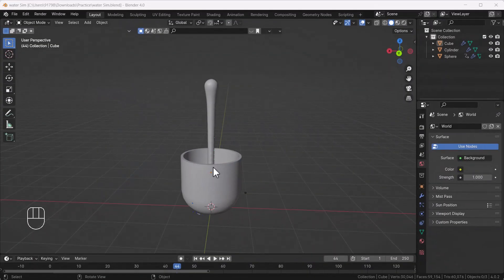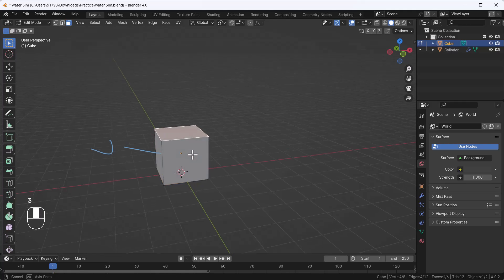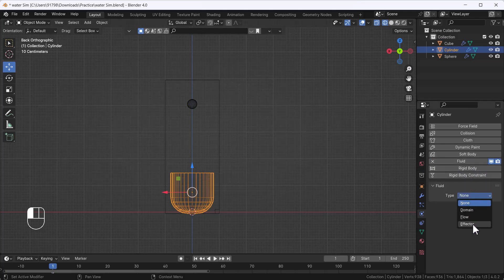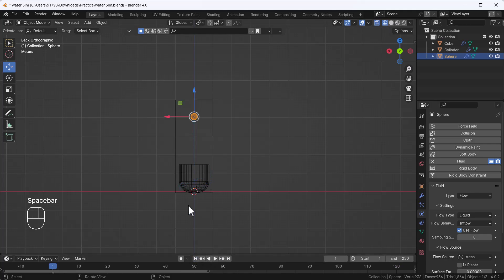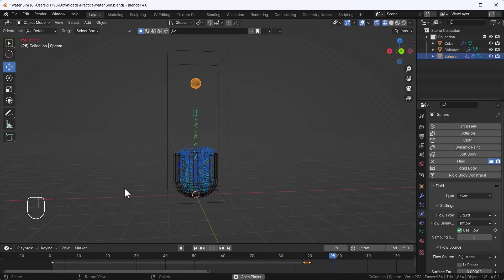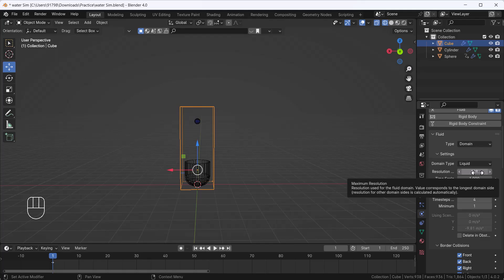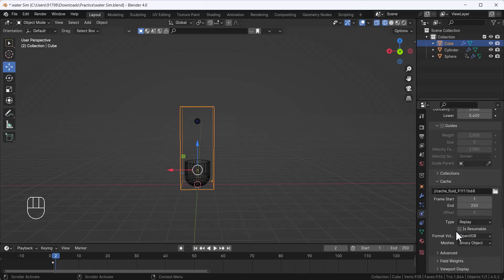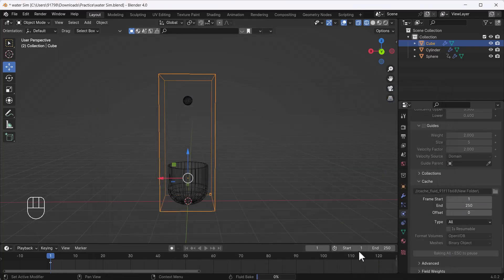How to do water simulation in blender || Blender Tutorial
Dive into the world of realistic water simulation in Blender with our latest tutorial! 🌊💧 Learn step-by-step how to create stunning fluid dynamics that will elevate your 3D animations to a whole new level. Whether you're a beginner or an experienced Blender user, this tutorial will guide you through the process of mastering water simulations with ease.

🚀 In this video, we cover:

Setting up your scene for the perfect water simulation.
Adjusting parameters for lifelike fluid motion.
Fine-tuning viscosity and surface tension for realism.
Utilizing Blender's powerful tools for splash and foam effects.
🔥 Don't miss out on the chance to enhance your animation skills and bring your scenes to life!

🎨 Let your creativity flow with Blender's water simulation – watch now and make waves in the world of 3D animation! 🌊✨